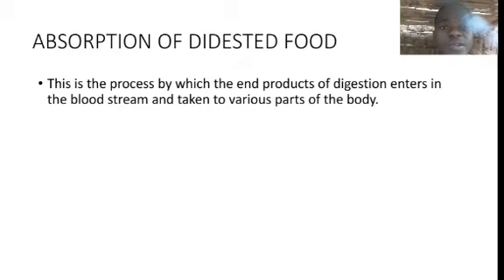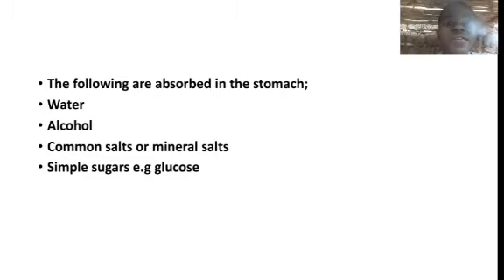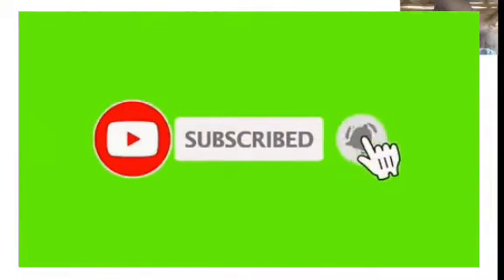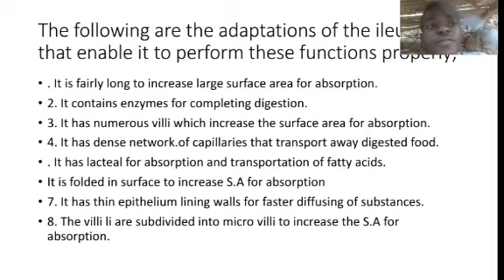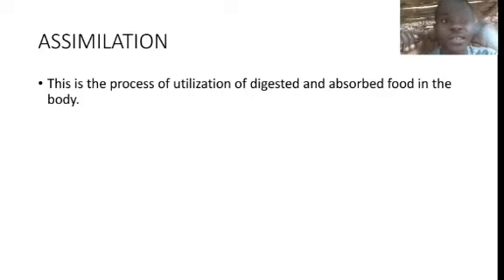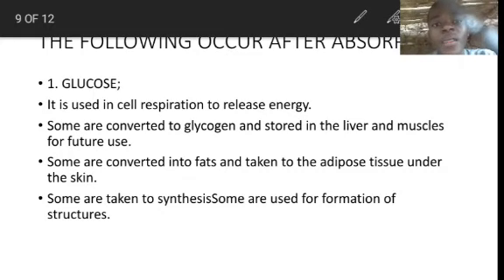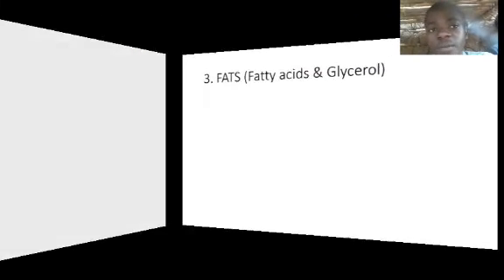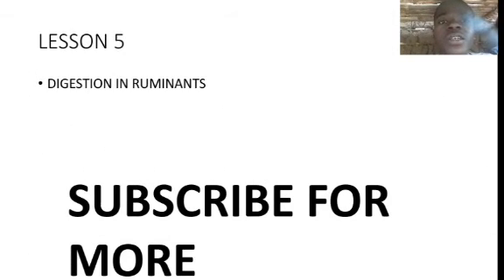NUTRITION LESSON 4 ABSORPTION AND ASSIMILATION BY KAMATE NTUYENABO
This video discuses the aocedsd the assi an process in the body and what happens to the food immediately after absoption.